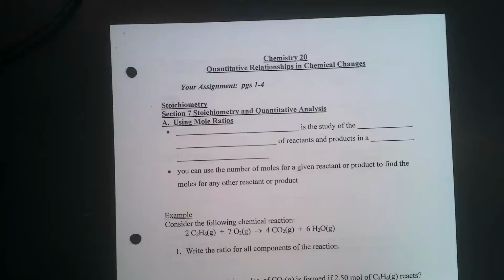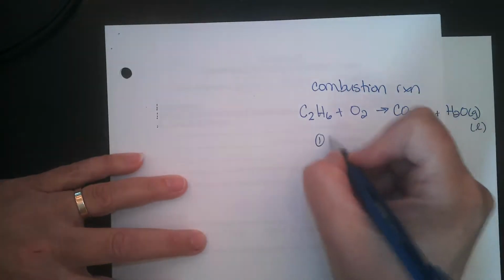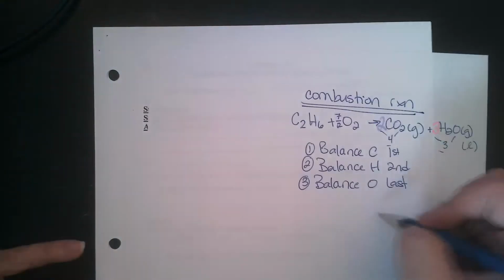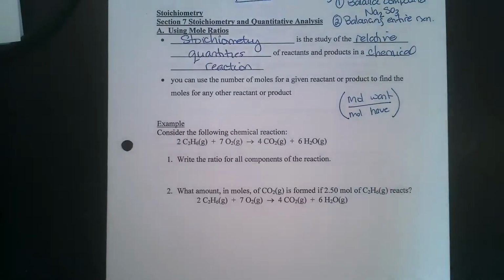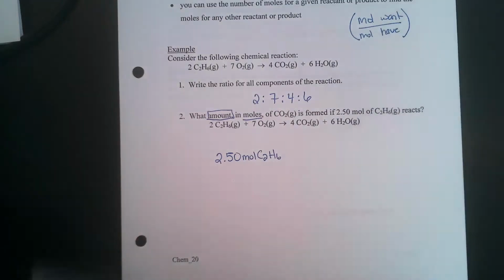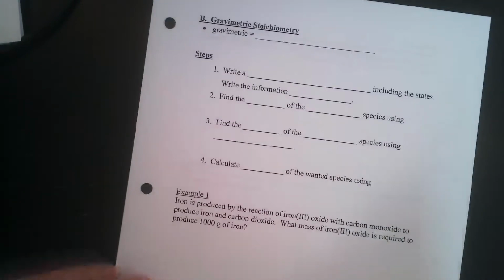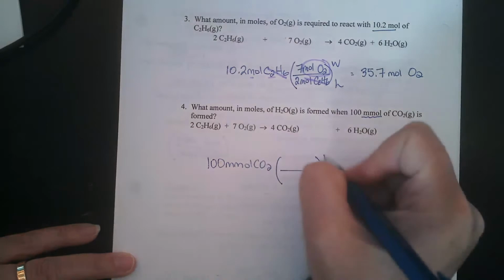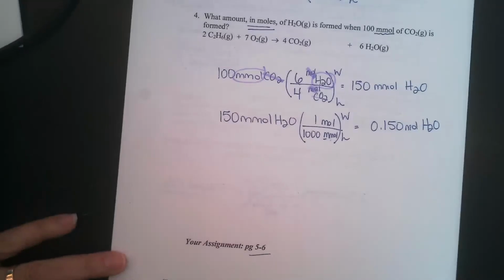Lesson 4.1 Stoichiometry using Mole Ratio